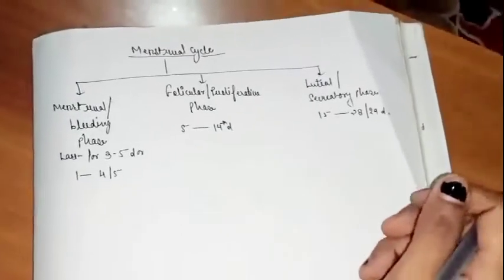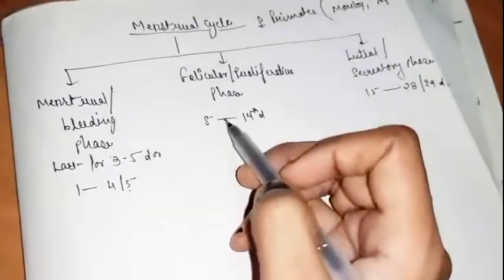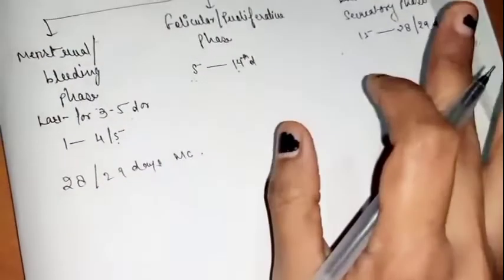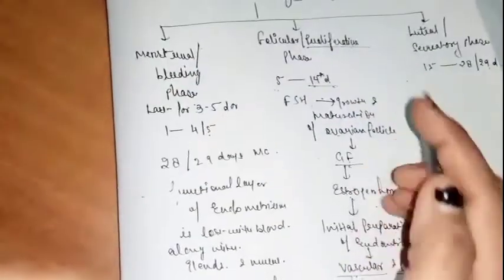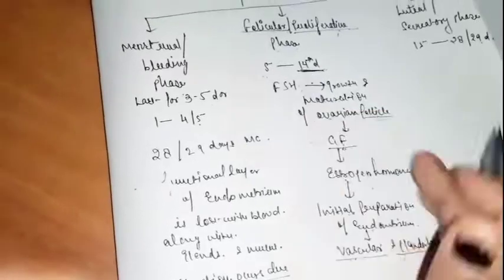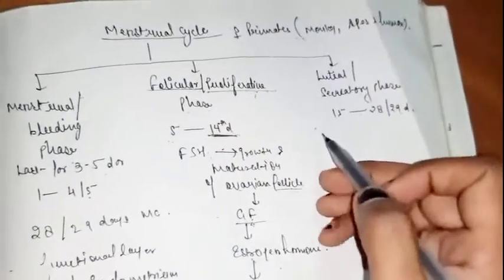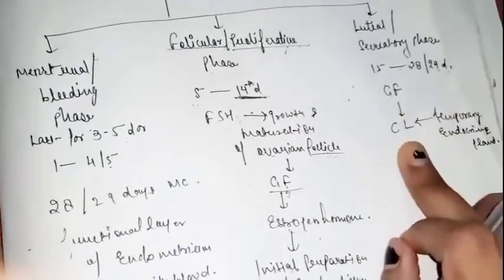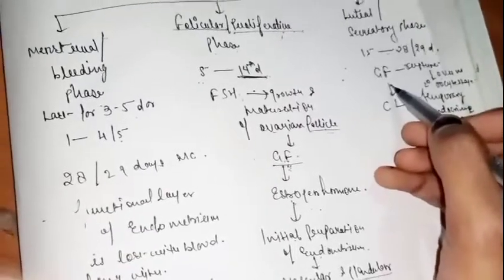menstrual cycle- Different phases and hormonal interplay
Ovulatory phase, secretary phases,
biology menstrual cycle#NEET#TGT